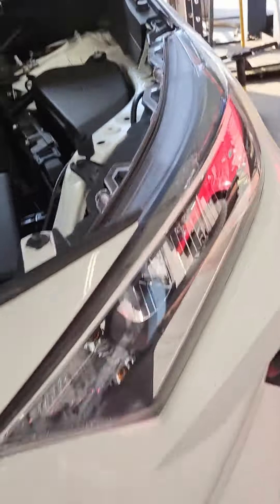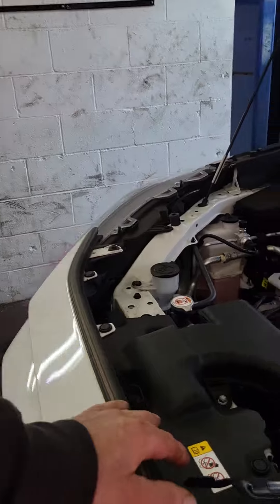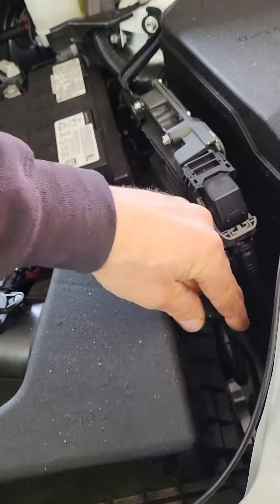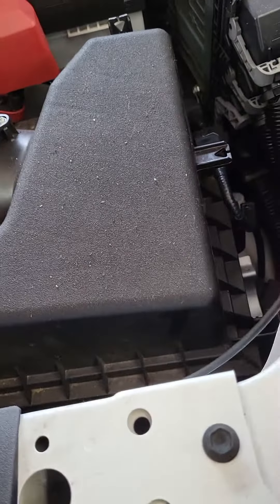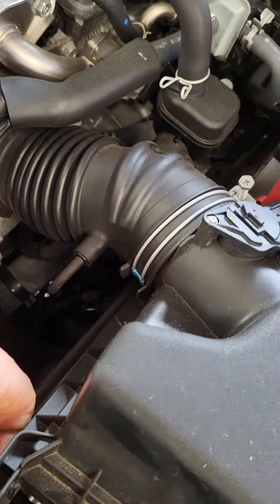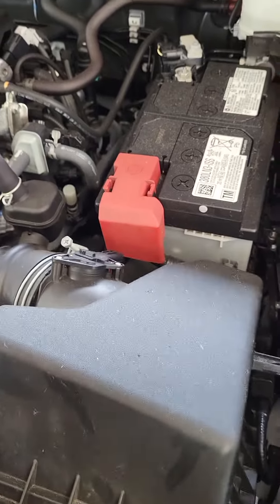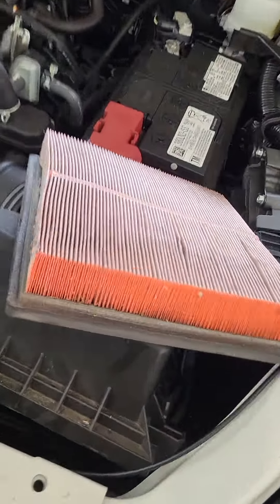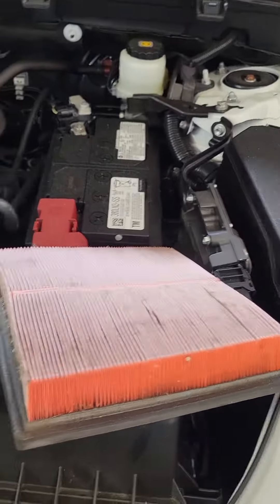2021 toyota rav4 how to inspect engine air filter